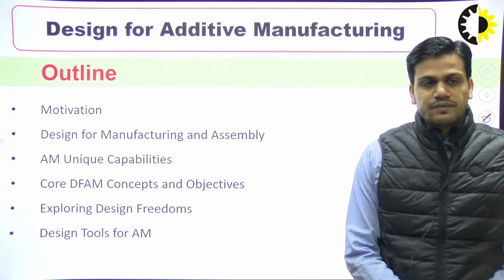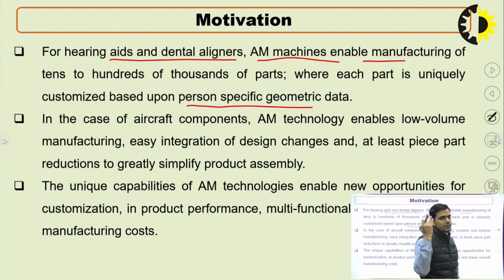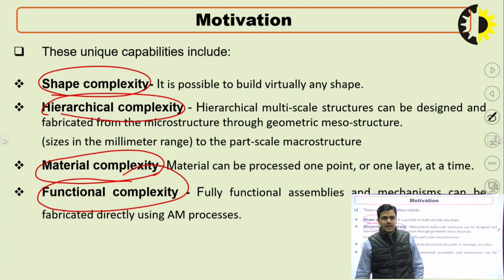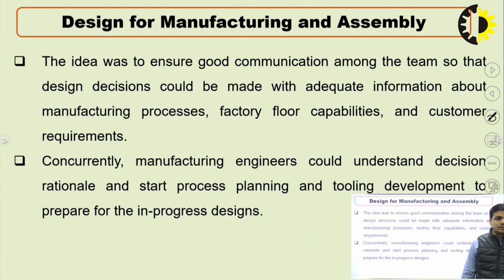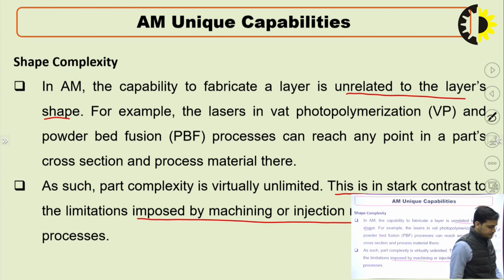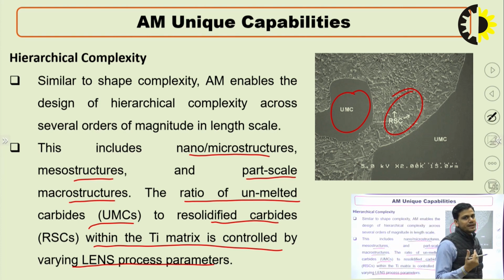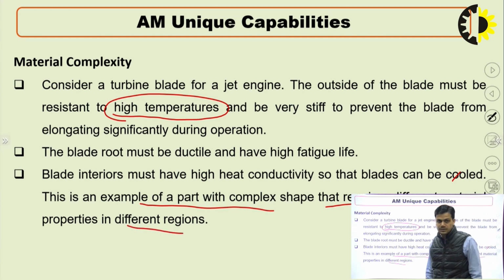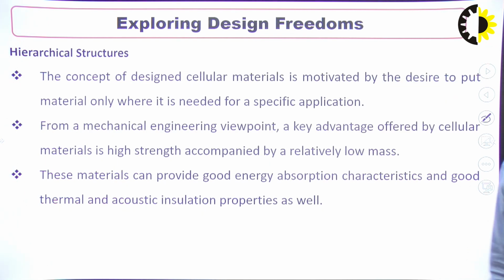''Design for Additive manufacturing'' Additive Manufacturing By Dr Tarun Bhardwaj, AKGEC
Design for additive manufacturing is basically how the design can be done using AM process and how AM helps to reduce the complexity that we face in conventional manufacturing.